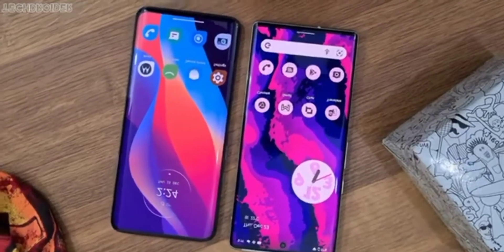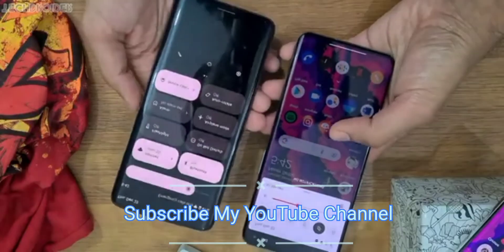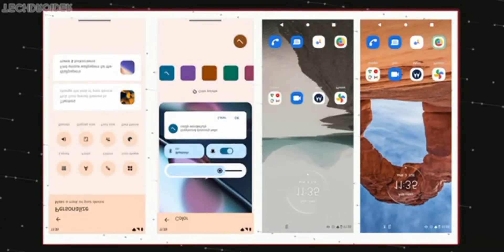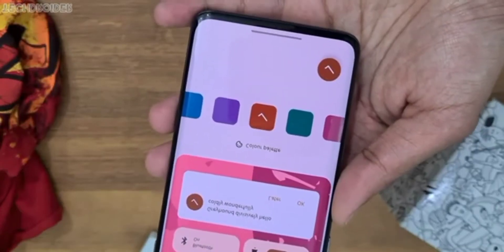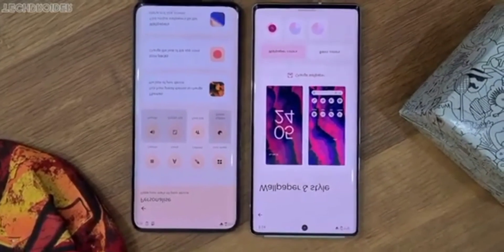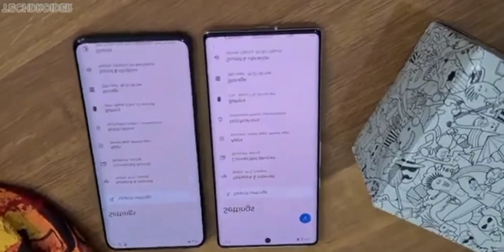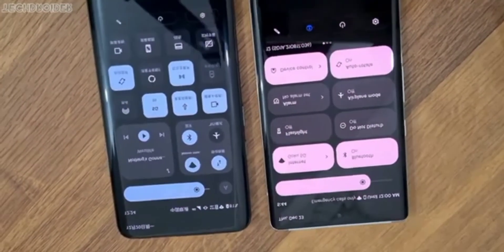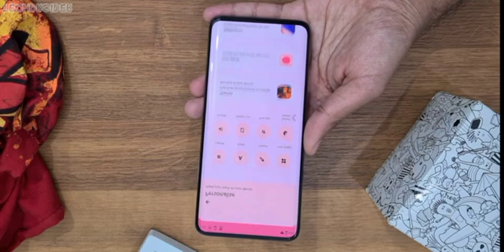motorola android phone reviews || Motorola my ui android 12 - oneplus oxygenos should be worried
Motorola my ui android 12 - oneplus oxygenos should be worried

Motorola my ui 3.0 based on Android 12 is Now official and this is the real one plus oxygenos we deserve Motorola have done some significant changes and improvement in the android 12 based moto my 3.0.